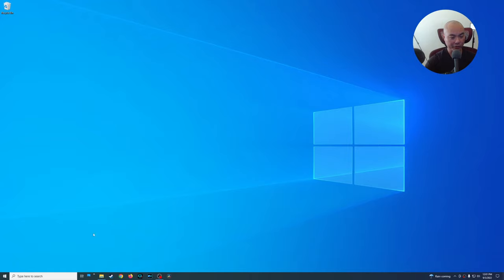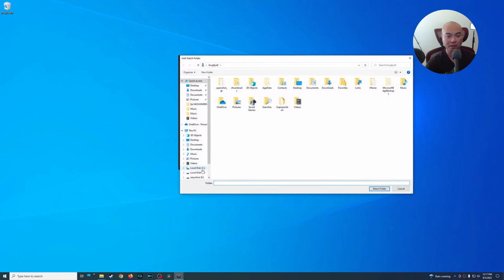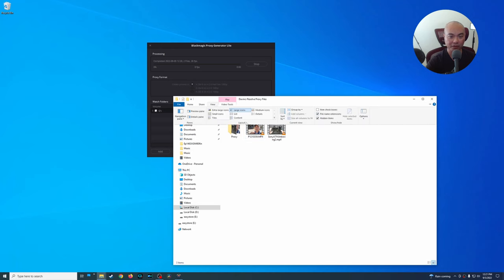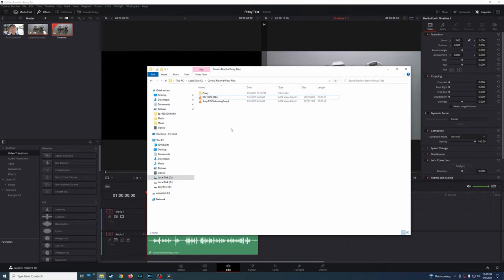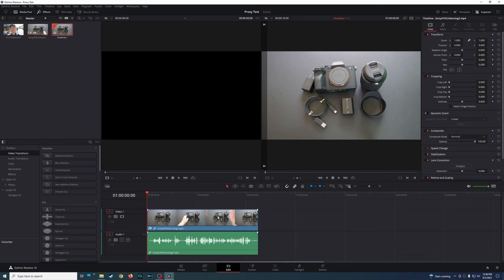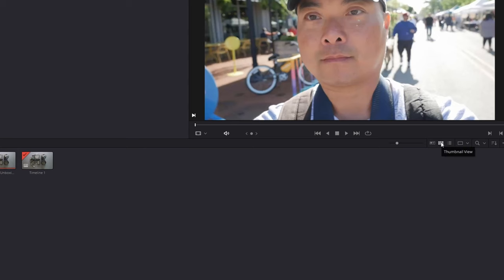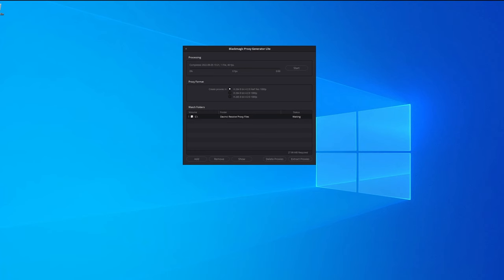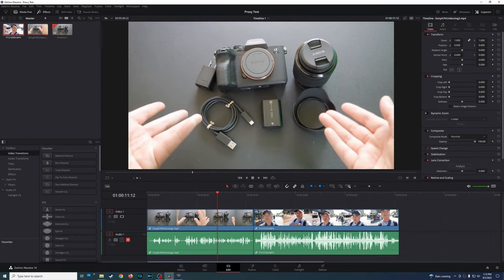Davinci Resolve Proxy Generator: Edit FASTER! | Davinci Resolve Tutorial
Edit FASTER with Blackmagic Proxy Generator in Davinci Resolve!

***Get Social***